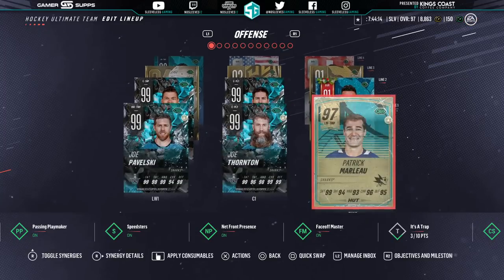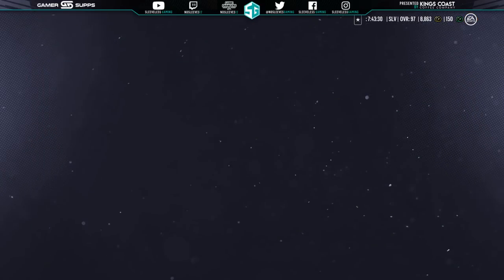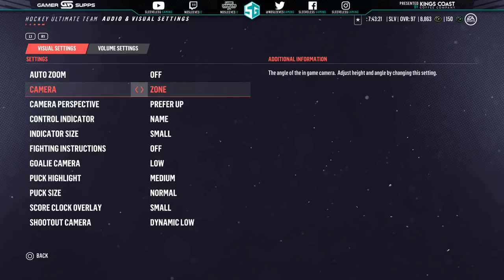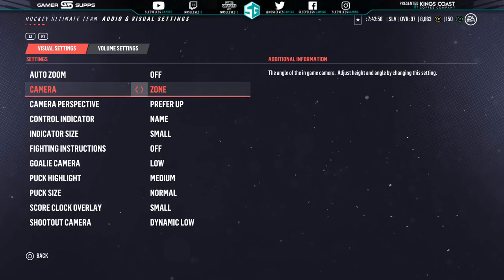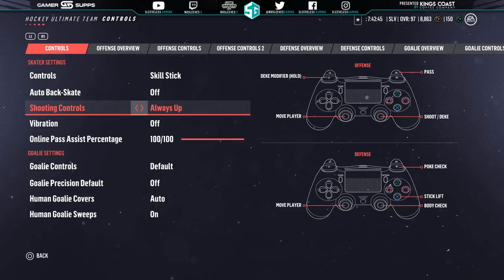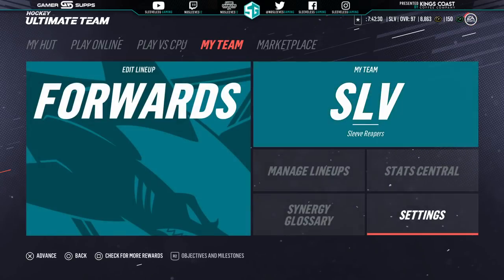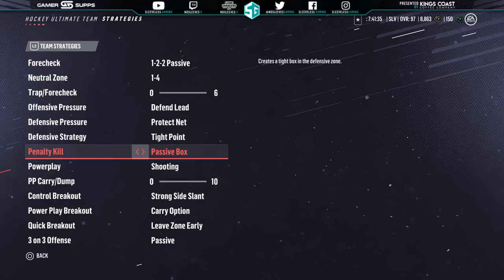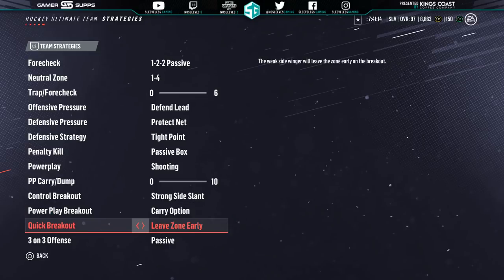NHL 19 End of Year Settings and Strategies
Here are the final settings and strategies I will be using for the remainder of NHL 19. I go over why I use each method as well as when to change to the alternative. Let me know what you think!

Podcast